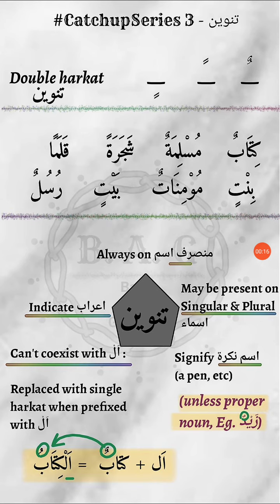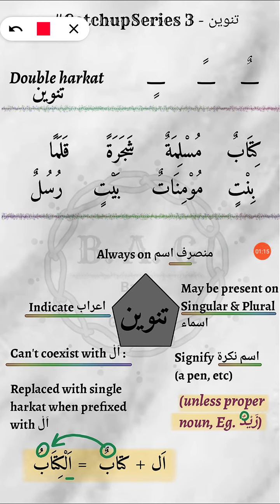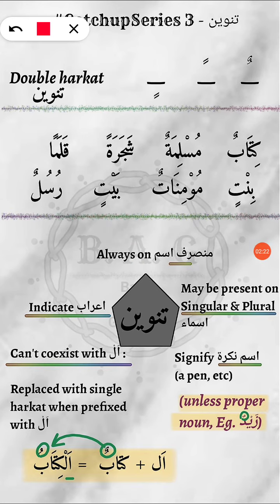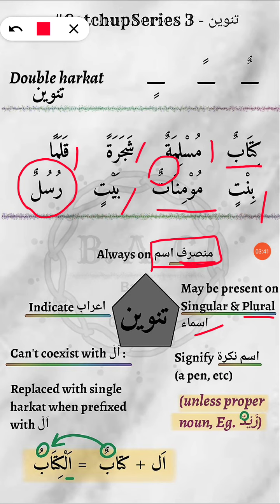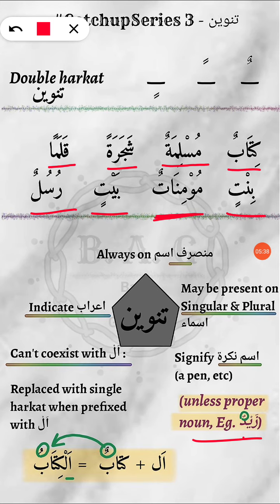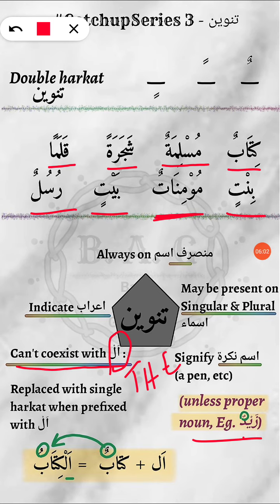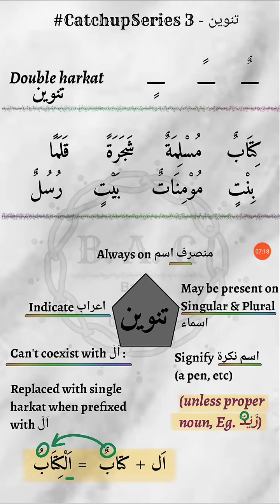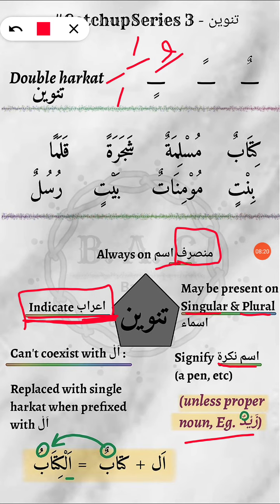Basic Arabic Grammar - Lecture - 3: تنوين / Tanween | Qur'an Flux | Dr S Firashah